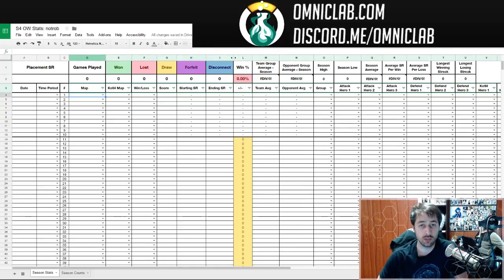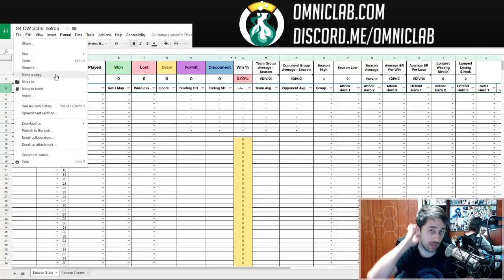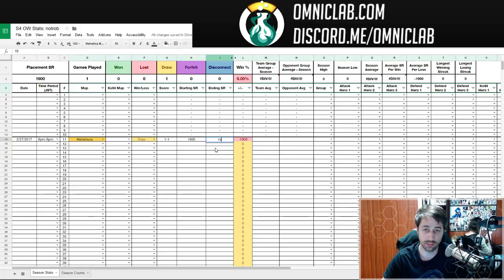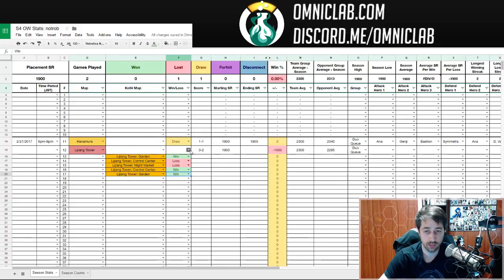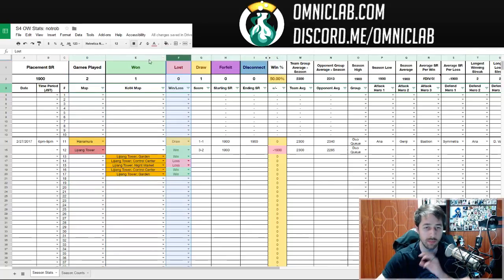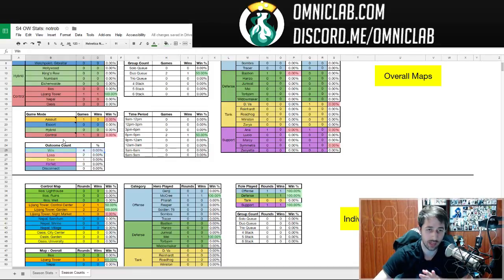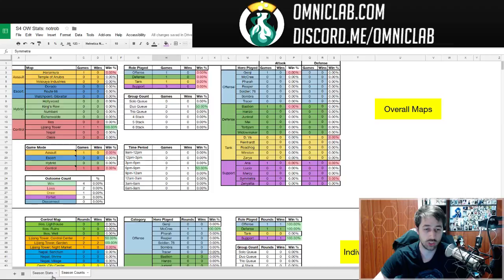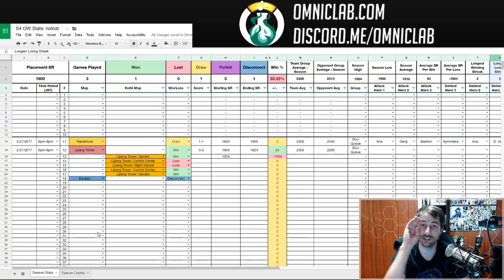How to use: Omnic Lab Overwatch S4 Spreadsheet!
If you want the spreadsheet I also have decided to put it in the description of this video for you to check out if you're interested as well!